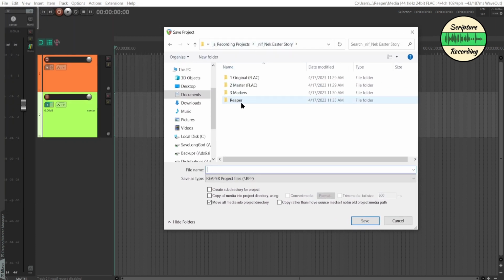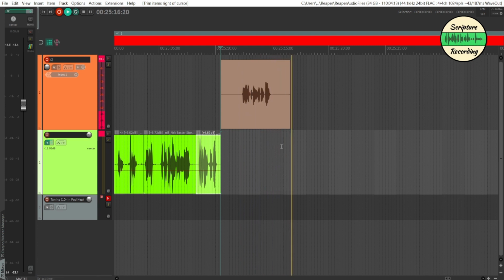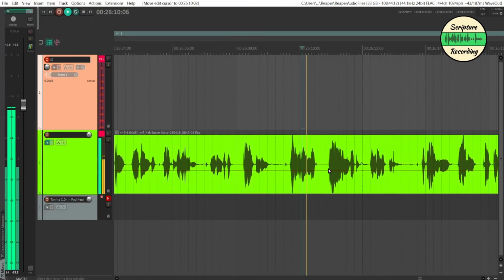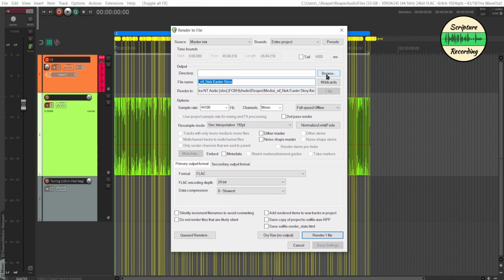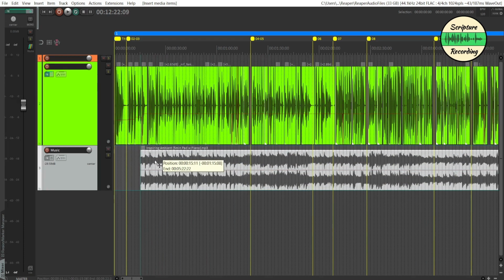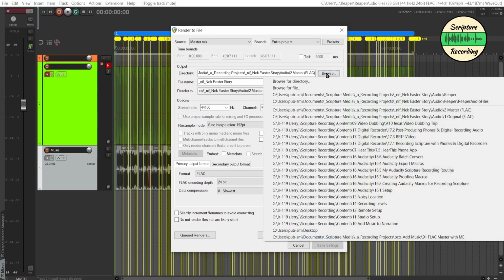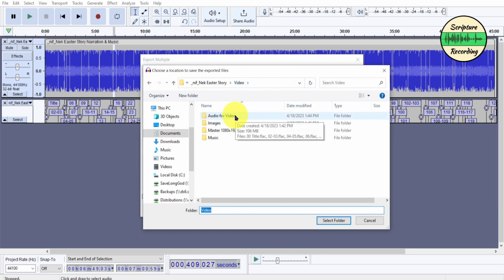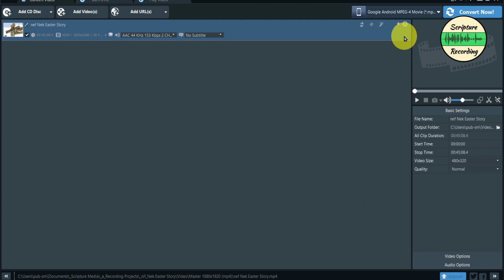Nek Easter Story Audio / Slideshow Project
Here is a recording project.  You can watch my process from start to end.  I give a tour of our studios, show you how I record and edit the audio, and make a video slide show.

⌚ TIMESTAMPS
0:00 Introduction
0:16 Setting up Reaper & the Folders
1:40 A Tour of Our Studios
3:29 Example of Recording & Editing the Audio
8:29 Render Audio
10:36 Adding Music
13:59 Export Narration with Music
15:40 Making Video Slideshow
19:16 Make Video Distribution Files
19:51 Summary